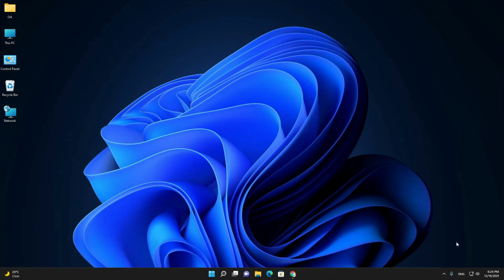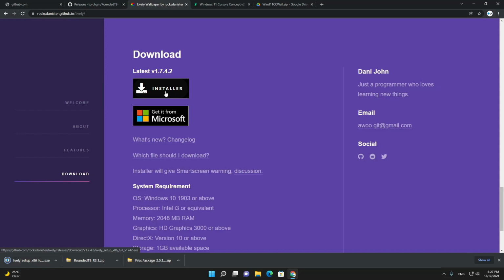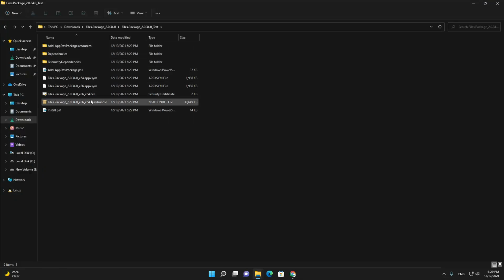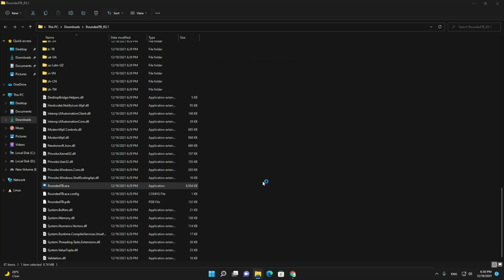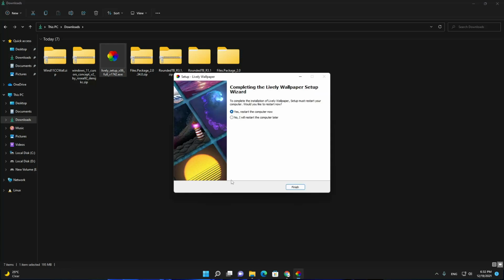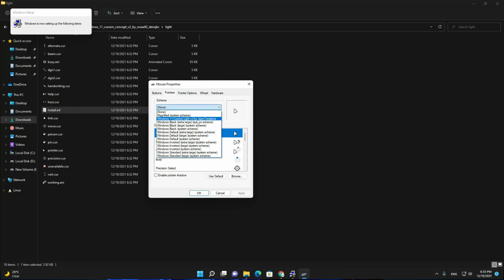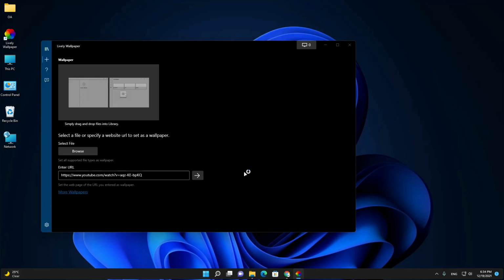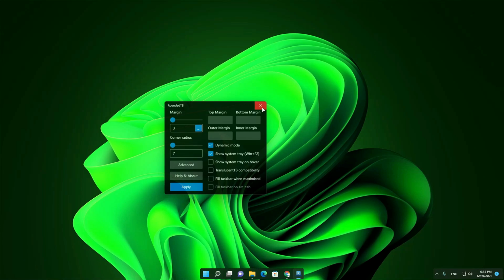How to make your desktop look more modern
Title : How to make your desktop more and modern
Describe :In this video I am going to show you how to make your desktop more modern .